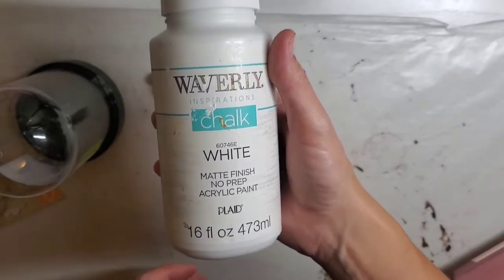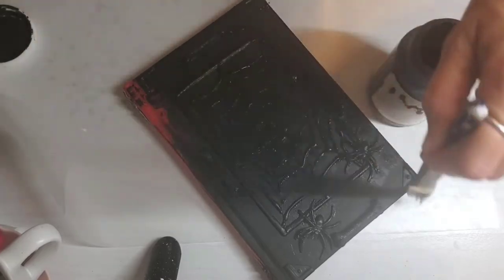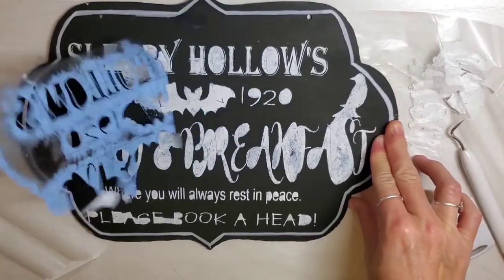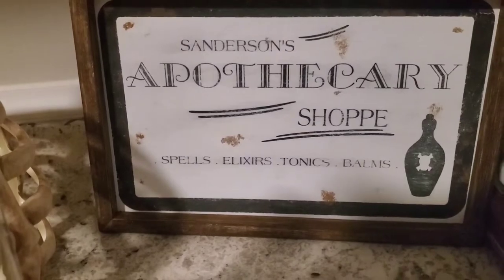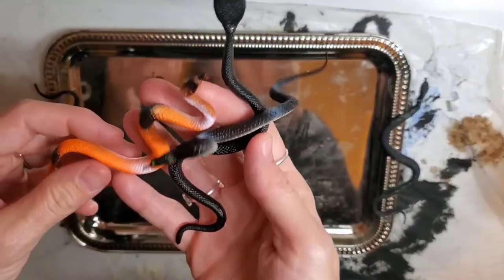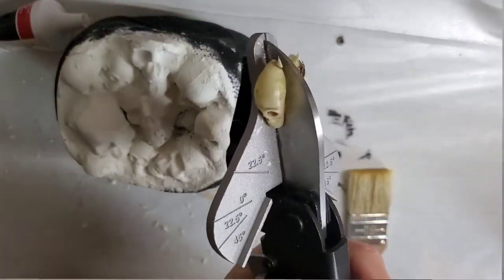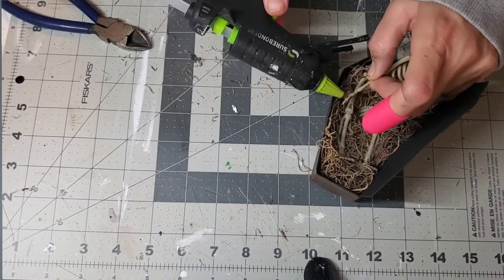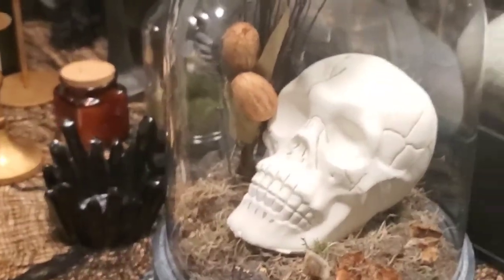Spooky Halloween DIY'S